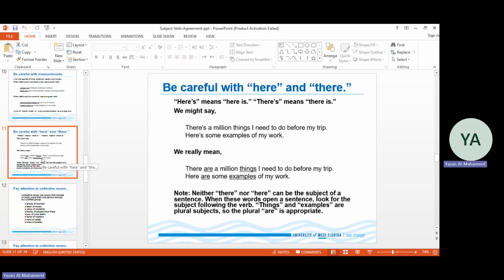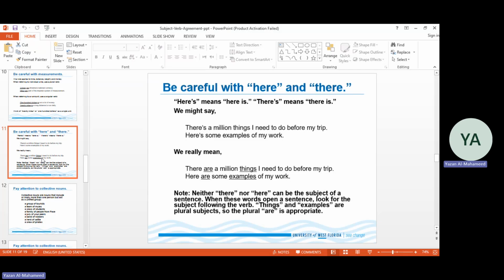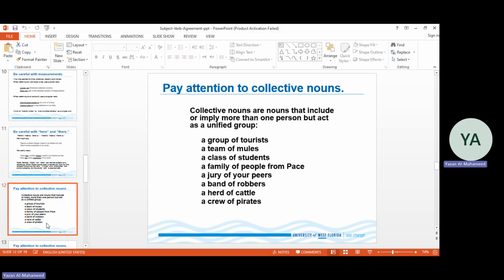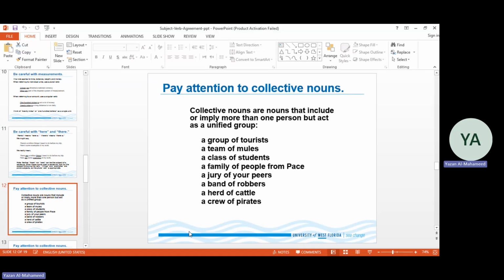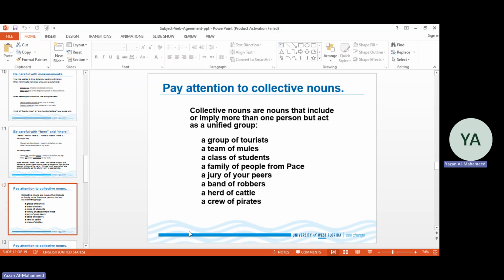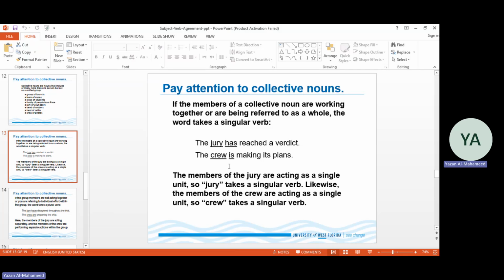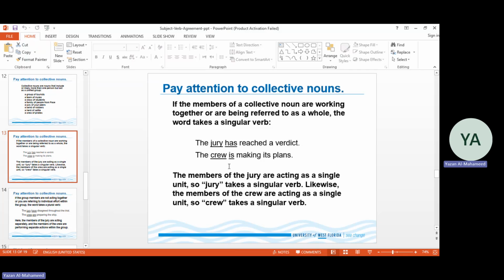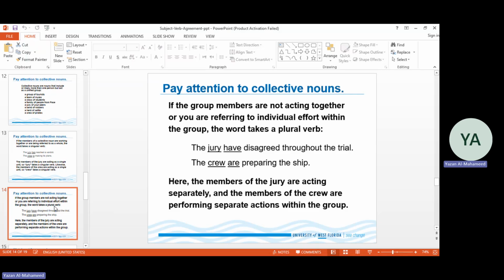E learning Advanced Grammar 20260521 030418 Meeting Recording